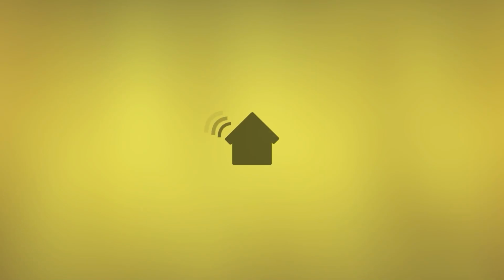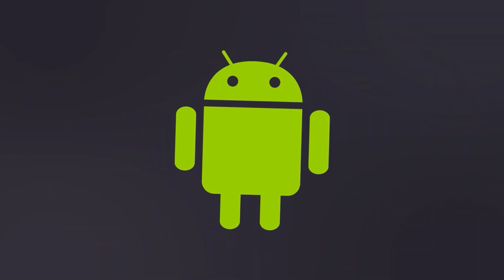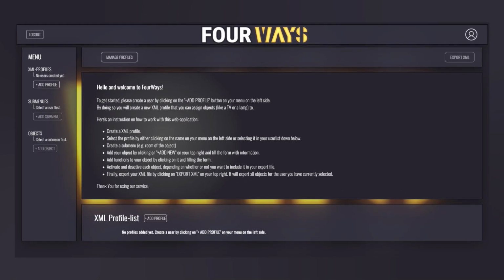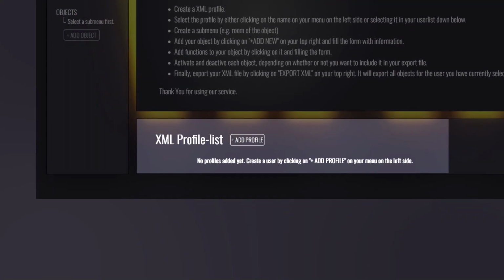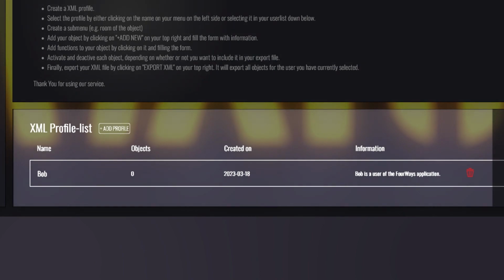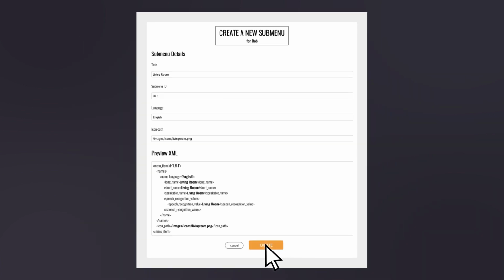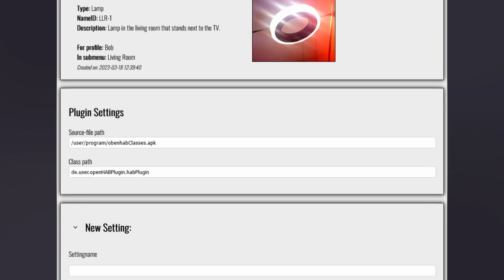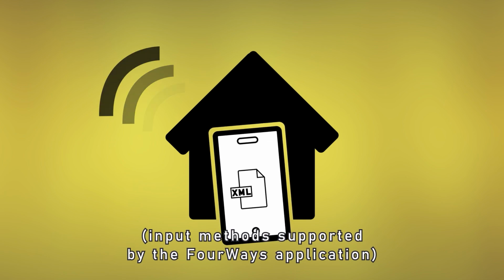Webanwendung zur Erstellung XML-basierter personalisierter assistiver Smarthome-Benutzeroberflächen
Bachelorarbeit | Entwicklung einer Webanwendung zur Erstellung XML-basierter personalisierter assistiver Smarthome-Benutzeroberflächen | Hochschule der Medien